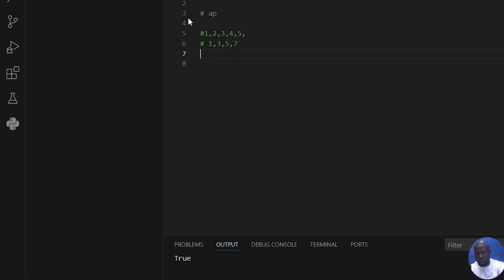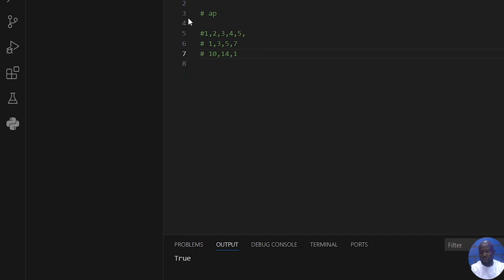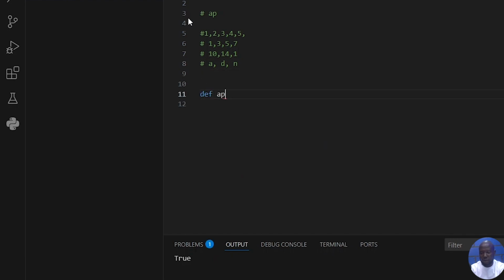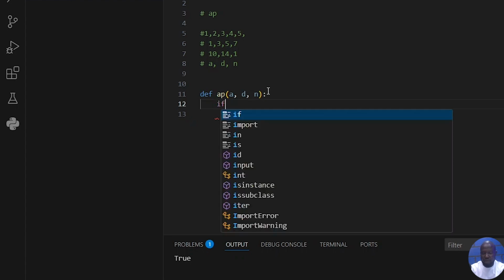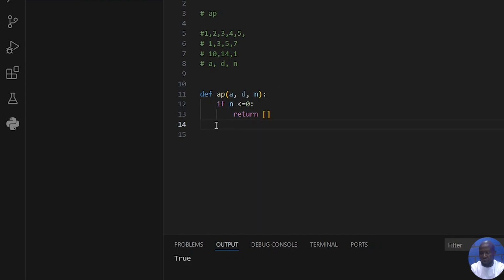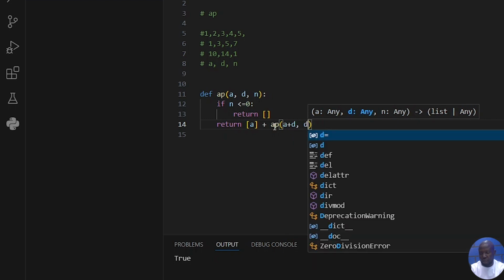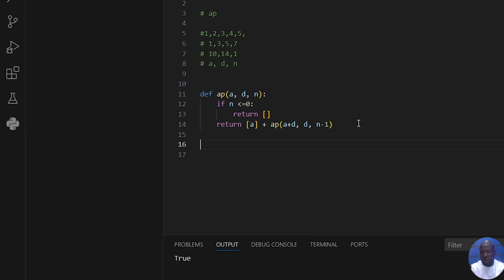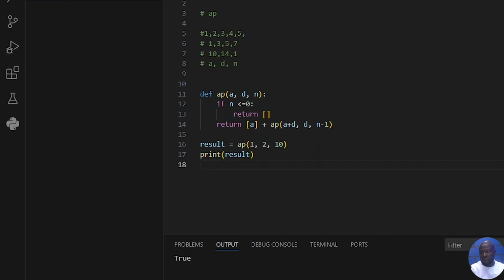Generate Arithmetic Progression Recursively in Python | Problem Solving Tutorial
In this short video, learn how to generate an arithmetic progression recursively in Python. I’ll break down the concept of arithmetic progression and show you how to use recursion to generate each term of the sequence step-by-step.

Bona Akubue is a software engineer, educator, and content creator dedicated to helping developers master programming and succeed in the tech industry. With a passion for coding, AI, and entrepreneurship, Bona shares practical insights, tutorials, and career advice to help tech enthusiasts navigate the ever-evolving digital landscape.